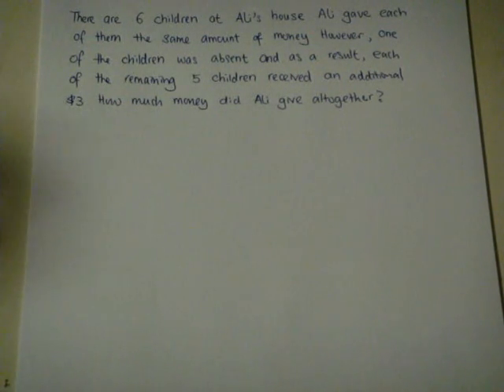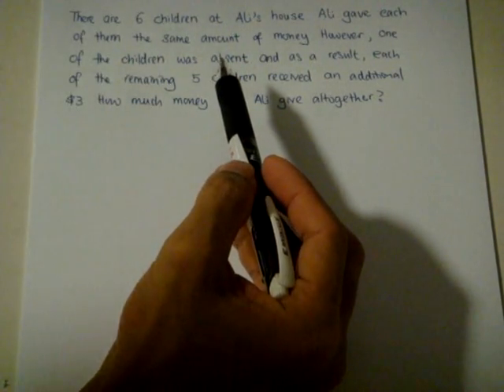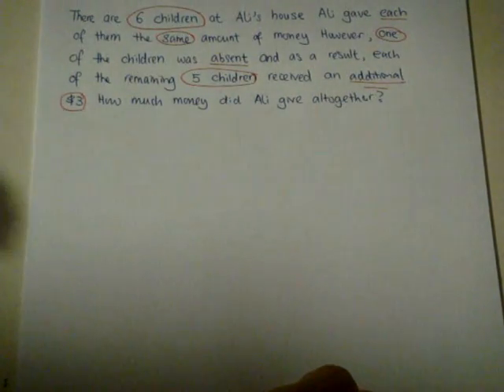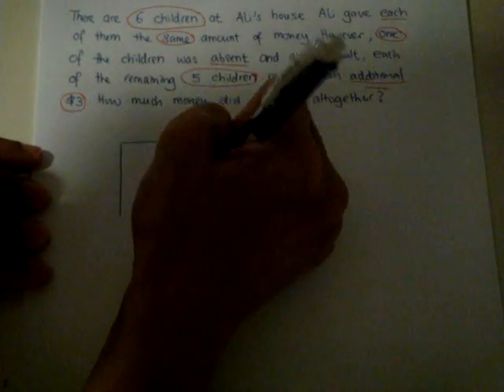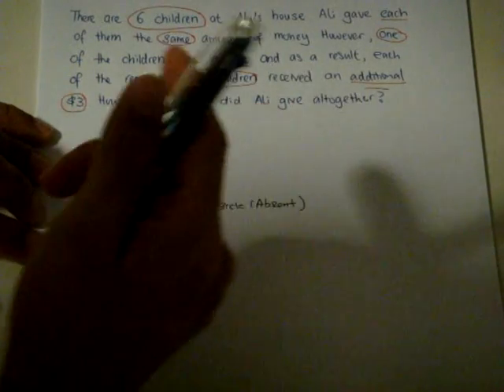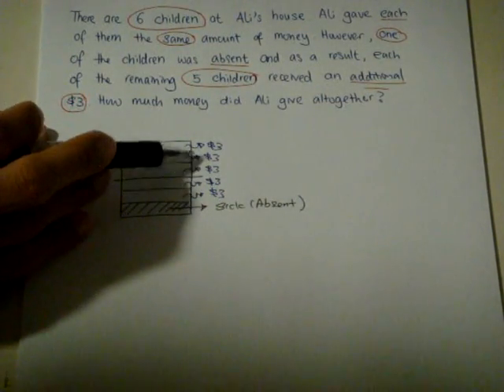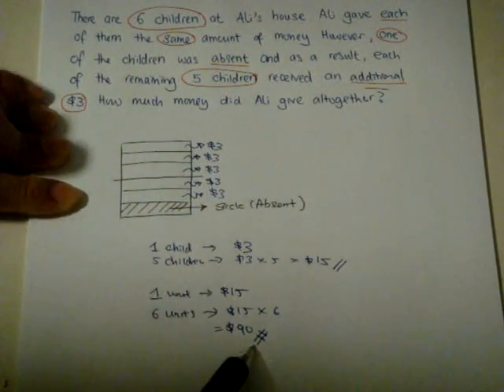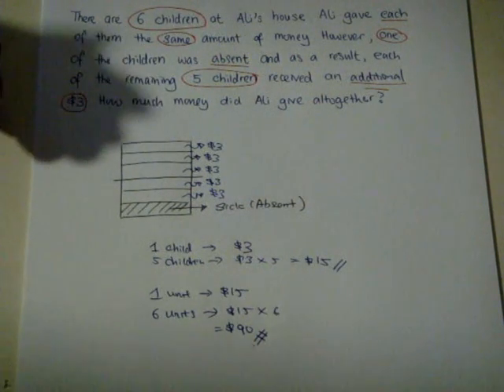Filomaths Problem Sum Solving Strategies (Lesson 2)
In Maths Specialist, We train our students to learn how to recognize the questions so that he or she is able to know whether he or she needs to draw models, table, Guess and Check and so on. The ultimate stage of filomaths is to know how to think simple and to keep everything simple - regardless how complicated things can be. To find out more about filomaths, you can or take a look at our Founder's Blog .You can even have a Casual Talk with our Founder, Mr K L Chua on Every SAT or SUN at 3pm.